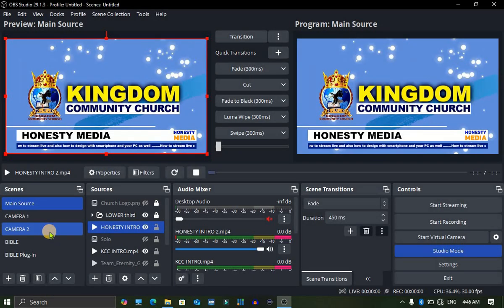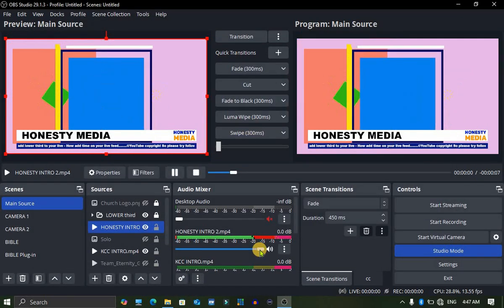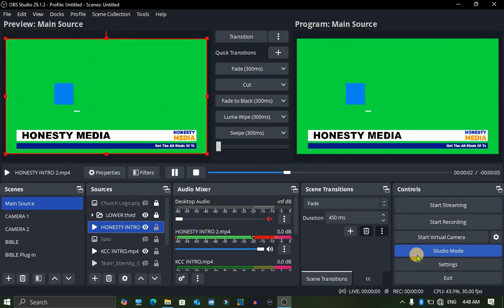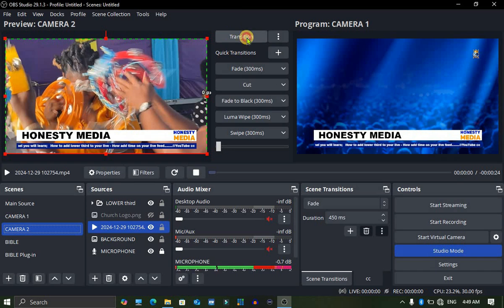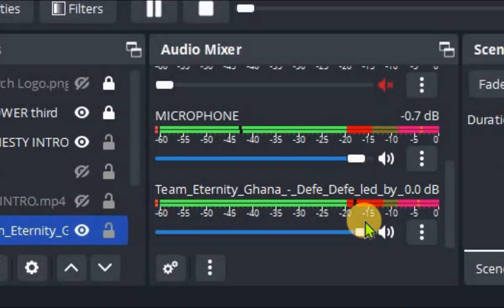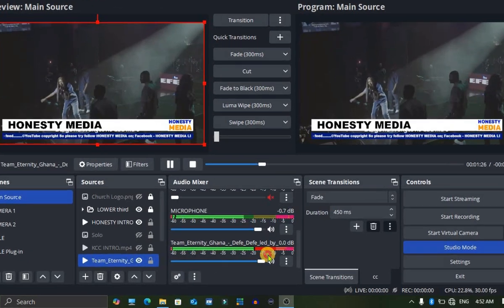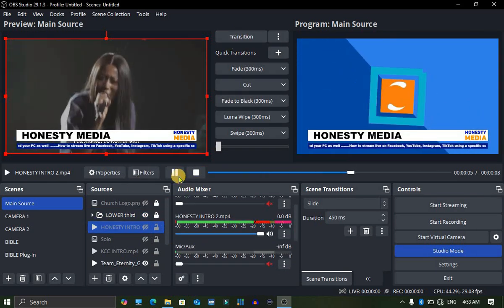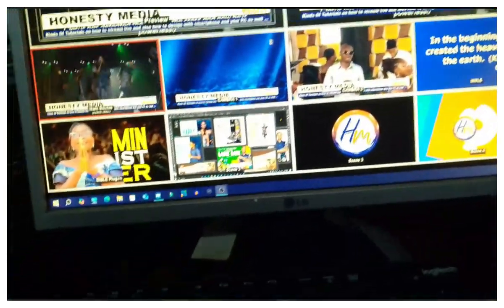OBS SETTINGS || How To Loop a Video || Create playback Intro || Audio and Main transition control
Hello Family into this another episode on OBS we gonna learn;
How to Loop a video playing on OBS for your live streaming or video recording monitoring

Secondly
we gonna look at how to do a playback intro on OBS,
example shown this video 👆👆
maybe if want to show a kind of intro before next scene, picture or camera and other

Next;
How to control your on OBS, maybe you want to listen to a king of audio of a media like music or advert playing on OBS is very simple for you to it in this video

Lastly;
How  to control your main transition on OBS Like, Fade, merge, Wipe, Slite or move Transition etc.

If there's any questions, you can leave it in the comment section for any help ;